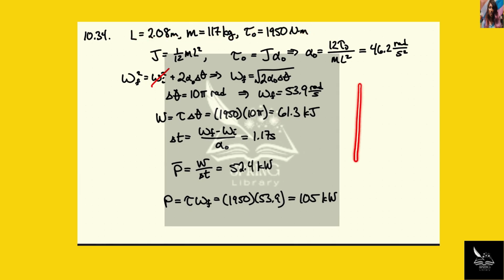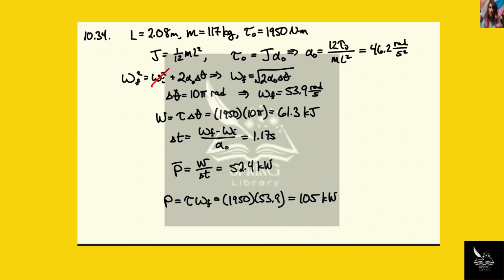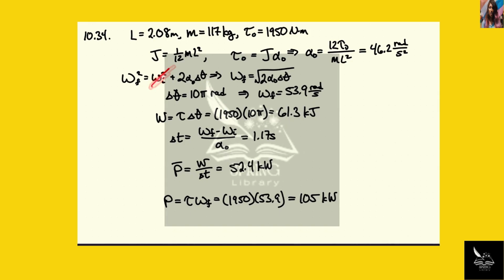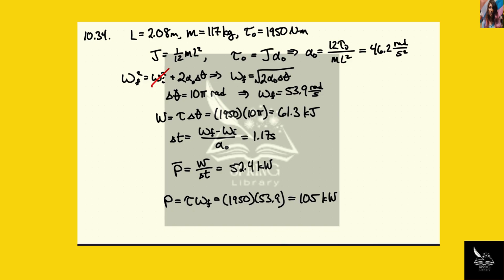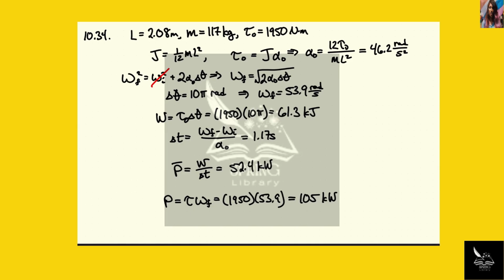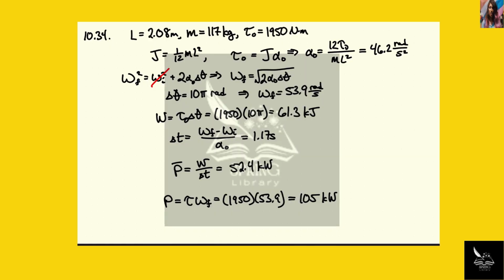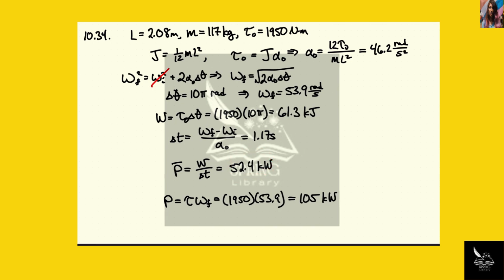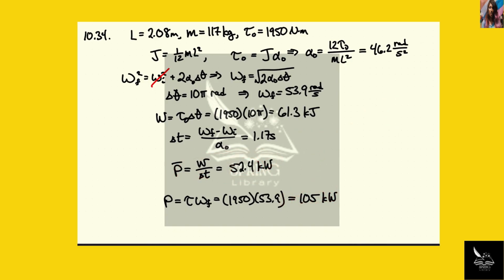An airplane propeller is 2.08 m in length (from tip to tip) and has a mass of 117 kg. When the airp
An airplane propeller is 2.08 m in length (from tip to tip) and has a mass of 117 kg. When the airplane's engine is first started, it applies a constant torque of 1950 N m to the propeller, which starts from rest. (a) What is the angular acceleration of the propeller? Model the propeller as a slender rod and see Table 9.2. (b) What is the propeller's angular speed after making 5.00 revolutions? (c) How much work is done by the engine during the first 5.00 revolutions? (d) What is the average power output of the engine during the first 5.00 revolutions? (e) What is the instantaneous power output of the motor at the instant that the propeller has turned through 5.00 revolutions?